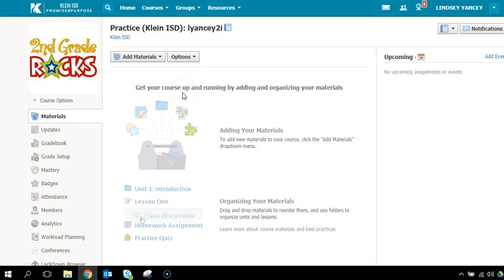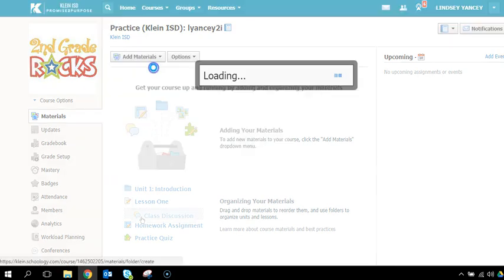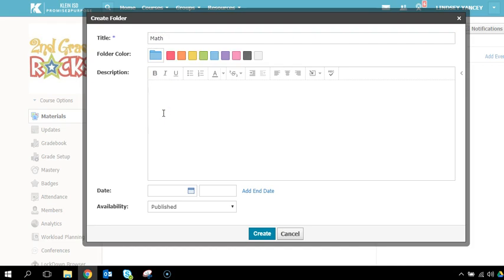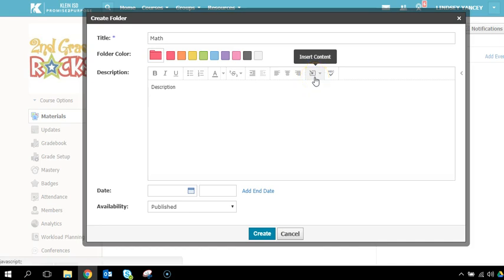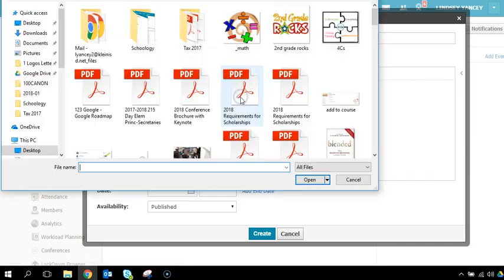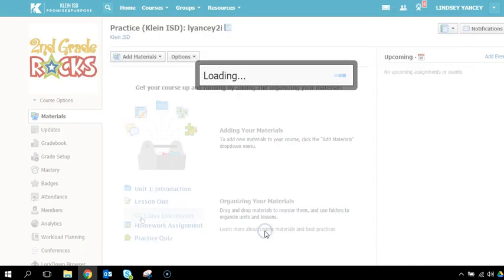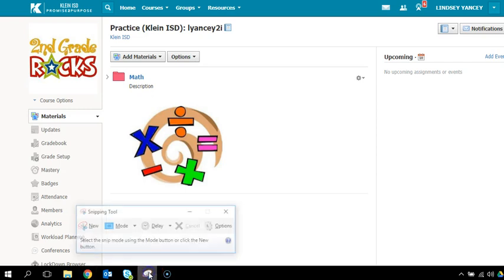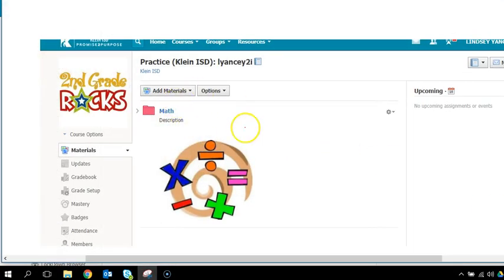Challenge #2: Creating a Folder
Instructions on how to complete Challenge #2 in Intro to Schoology Part 1.